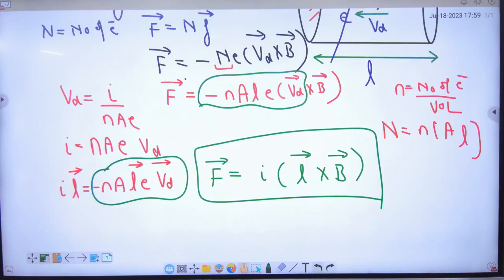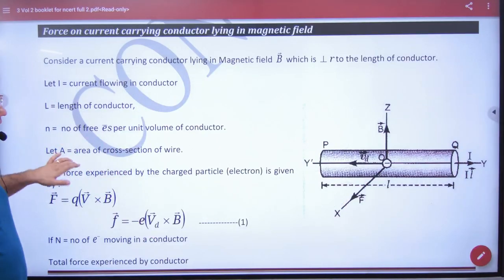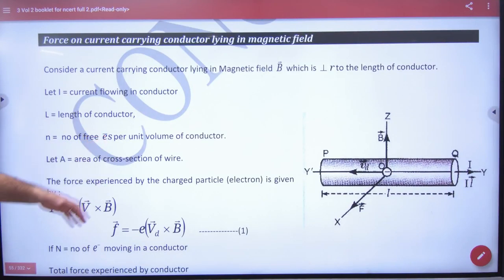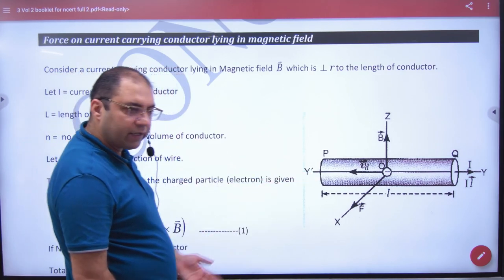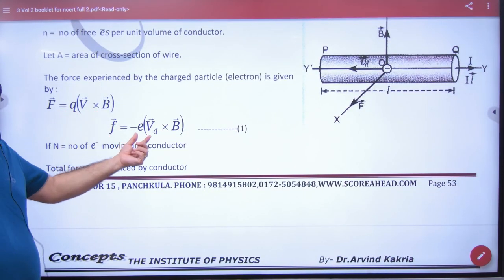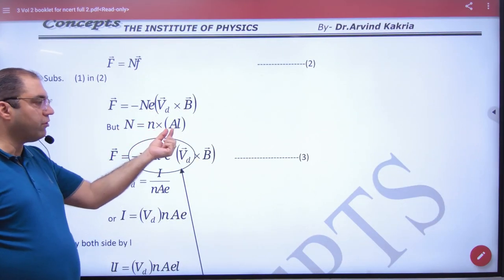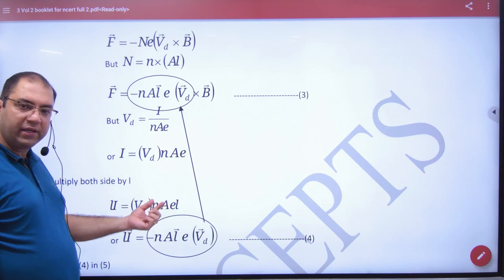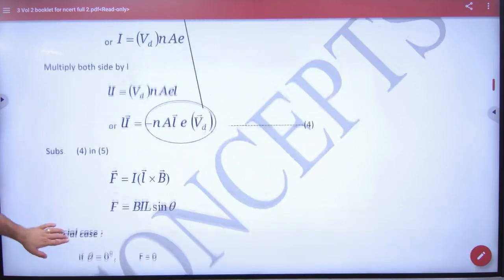4 Expression of Force on current carrying wire in magnetic field ncert